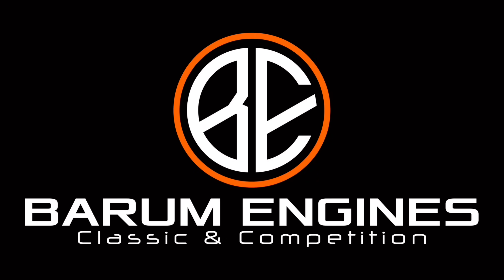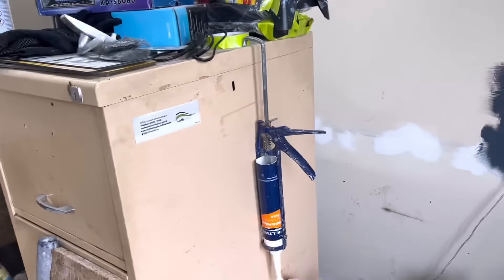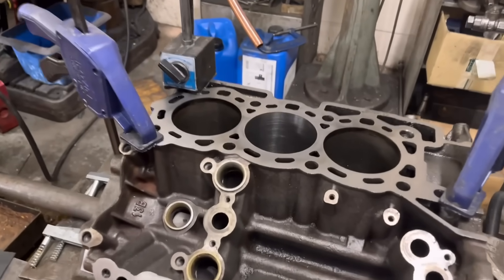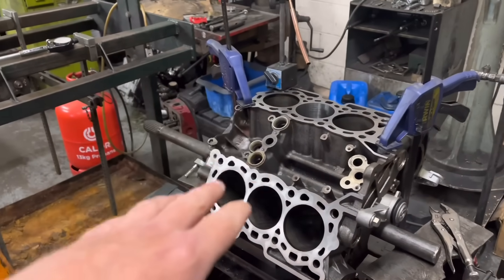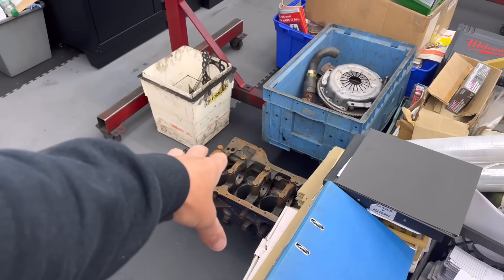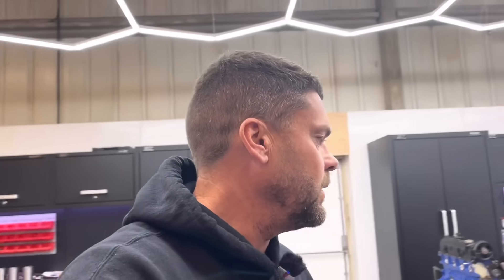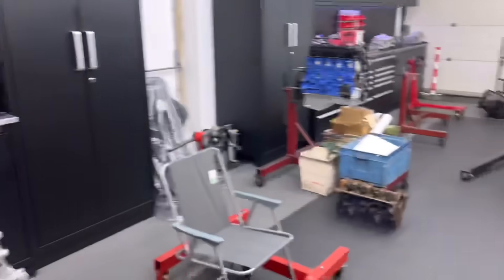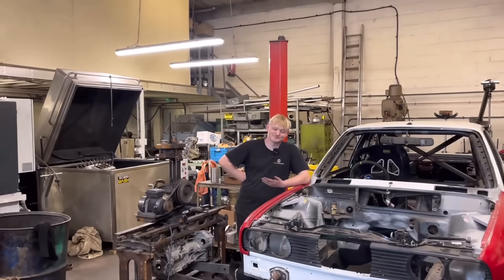Just what we did NOT need, can it get any worse?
Well guys it’s been a messy week here at Barum engines, the offices are in a state, the workshop is in a state and now this, will it ever get better?